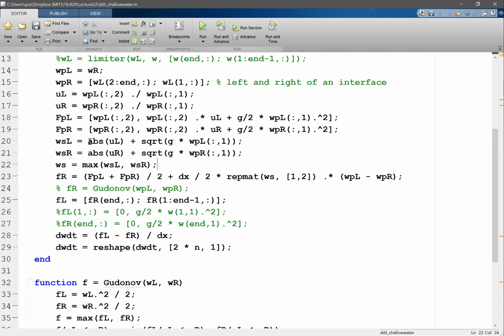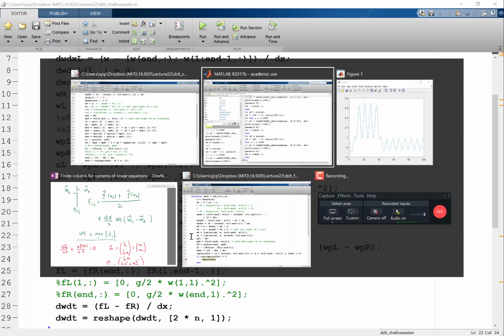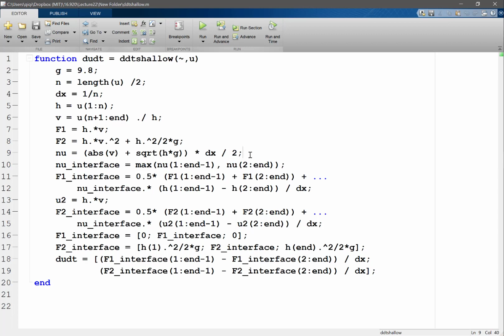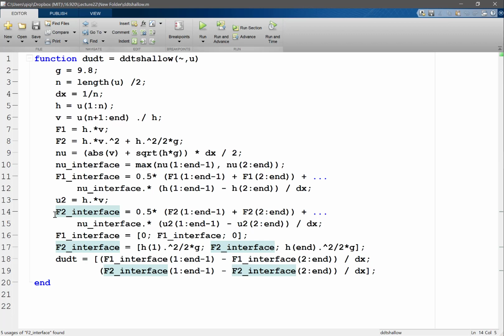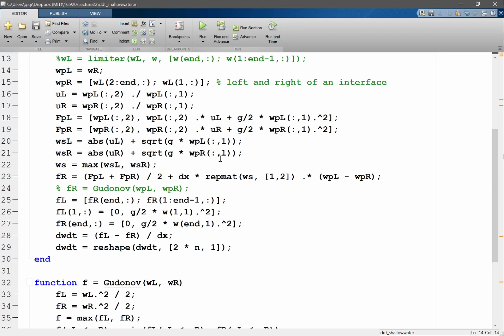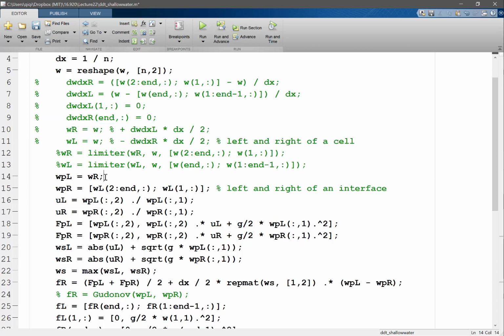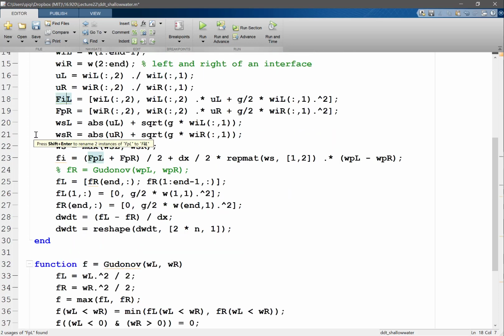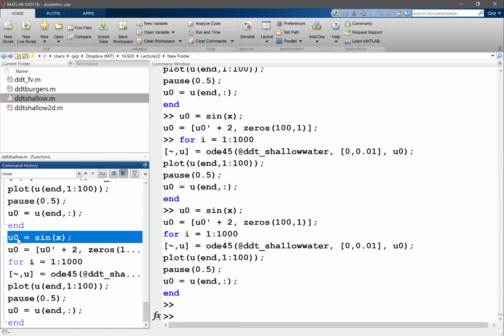Debugging finite volume implementation of shallow water equations 2